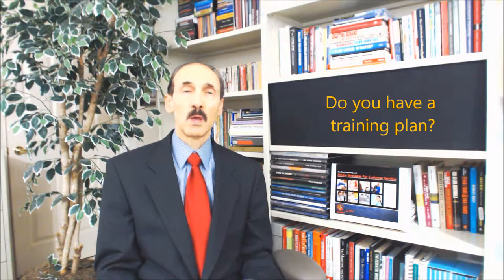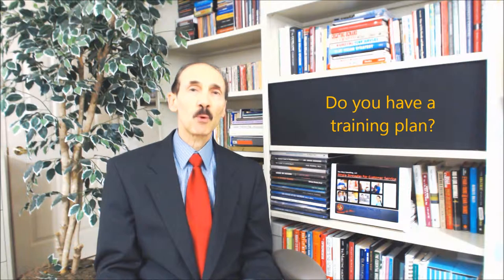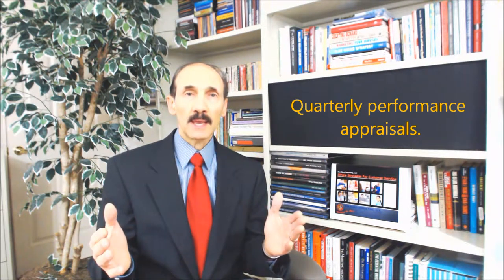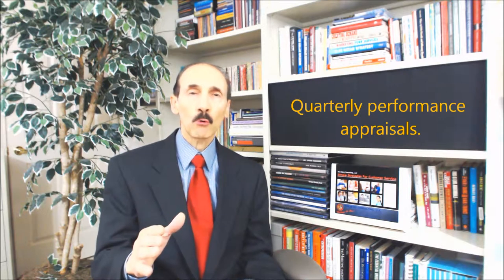How to Maximize the Performance of Your Employees and Managers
How to help your team be at its' best through structured self development.
Tom Borg is a business expert who works with small, mid-size and companies profitably improve customer acquisition and retention He helps these businesses achieve these objectives through his use of speaking, consulting, coaching, video and professional writing. He works with the management, team leaders and team members to develop their performance potential.

In 1982 Tom founded Tom Borg Consulting, LLC and since then has worked with hundreds of clients ranging from Fortune 100 size organizations to companies with fewer than 50 employees.

Some of his clients includes organizations such as, Automotive Industry Action Group, Chrysler Corporation, Ford Motor Company, General Motors Corporation, Quicken Loans, National Roofing Council, Rofin-Sinar, Evans Distribution Systems, Detroit Metropolitan Airport, Eastern Michigan University, Walbridge Aldinger, Detroit-Windsor Tunnel, National Association of Accountants, Pulte Homes and many small businesses and other organizations.

Over the span of his speaking career, Tom has trained thousands of his program participants in Canada, Saudi Arabia and throughout the United States.

He is author of the books:
• Making Service Count
• How to Keep a Positive Attitude in a Sometimes Negative World.
• The 5 Biggest Customer Service Mistakes Small Business Owners Make
He is author of the special reports entitled:
• The 13 Fatal Mistakes Small Business Owners Make and How to Avoid Them
• How to Profitably Attract & Retain More Customers for Your Small Business

He is the author and producer of the customer service video training system for 16-24 year old employees entitled: Simple Strategies for Customer Service

He has been featured on Murray Feldman’s WWJ 950, appeared on Michigan Entrepreneur TV, the Small Business Association of Michigan radio show and many other local radio and television shows. His articles have been published in 47 countries and have appeared in publications such as Crain’s Detroit Business, the Detroit Free Press, and he has had articles or been featured in national publications such as the Service Edge, Marketing for Success, Customer Service Manager Magazine, Corp Detroit Magazine, Office Line Magazine, Entrepreneur Magazine, Reuters Magazine, Landsculpture Magazine, Green Industry Pros magazine, the Michigan Retailer magazine and the Small Business Association of Michigan’s bimonthly Focus magazine and is a regular contributor to their blog.

Tom is a member of the Small Business Association of MI and the National Speakers Association. He has served on the board of directors for the YMCA of Metropolitan Detroit and for the Eastern Michigan University’s Alumni Association. He has a Bachelor’s Degree in Administration and a Master’s Degree in Educational Leadership from Eastern Michigan University.